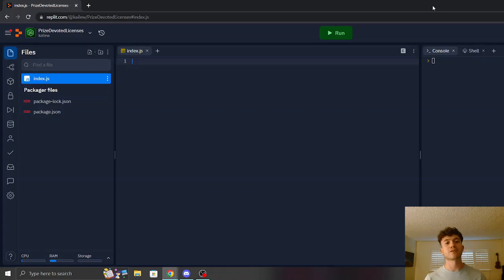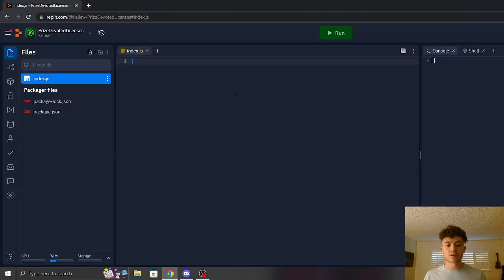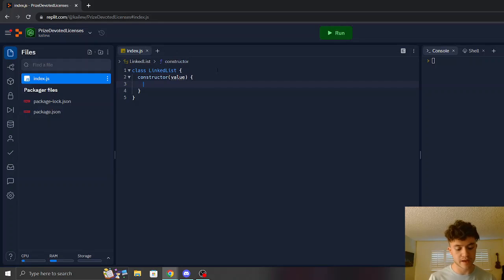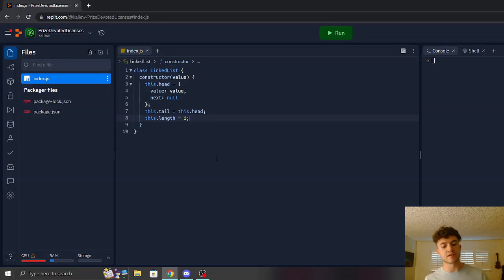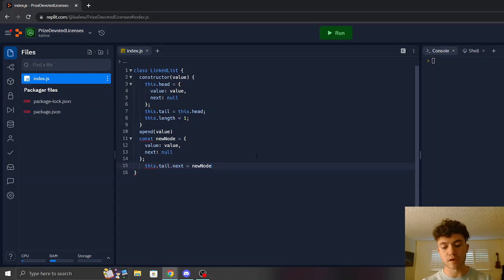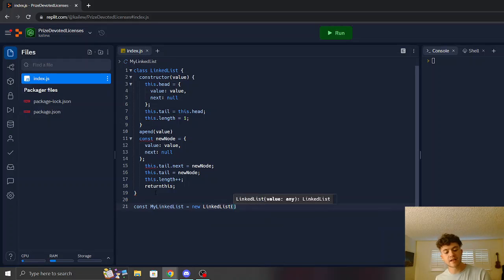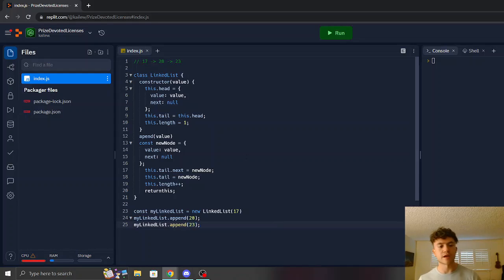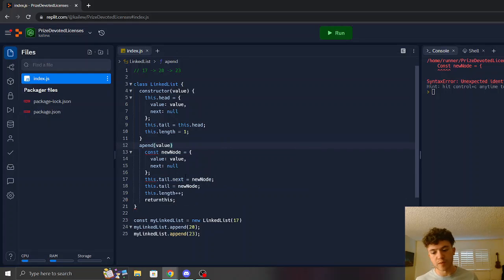Zero to Software Developer(Linkedlists)